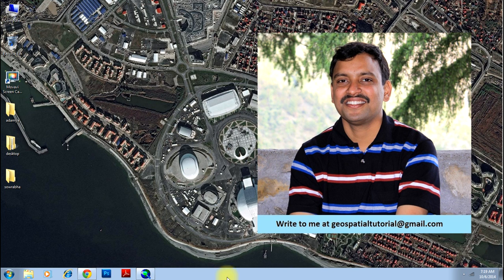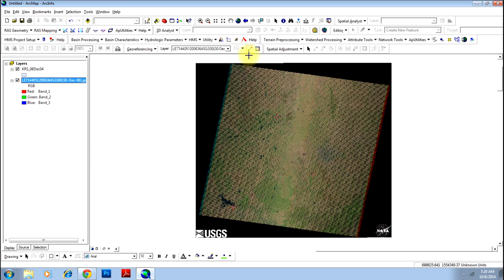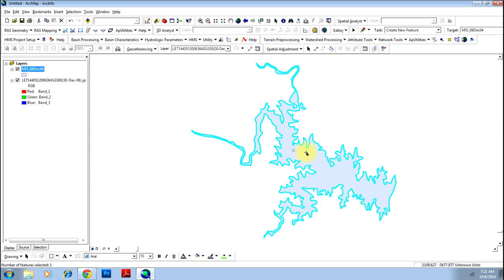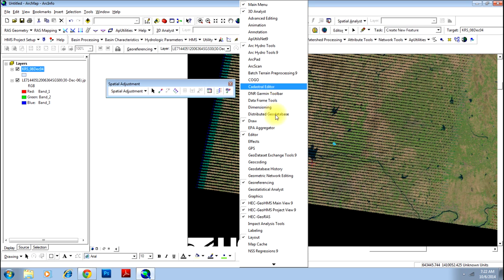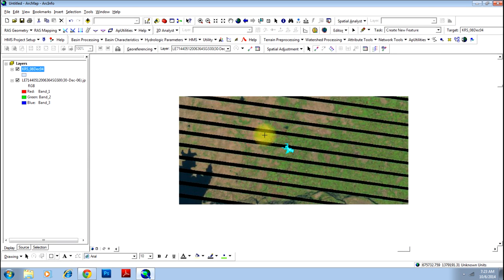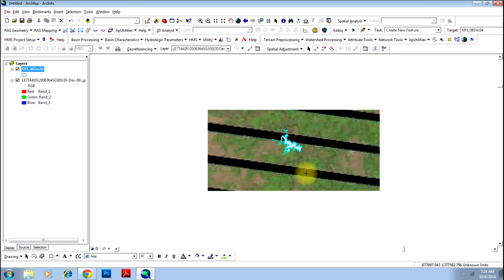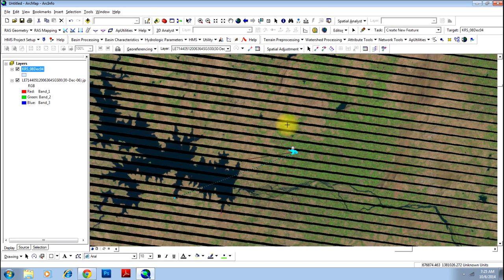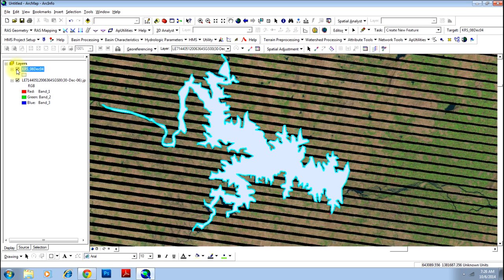Georeferencing Shape File (Vector File) in ArcMap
This video explains the process of Georeferencing Vector(shape file) file.